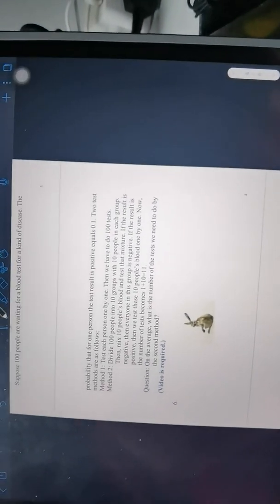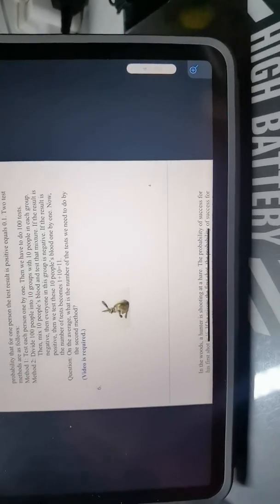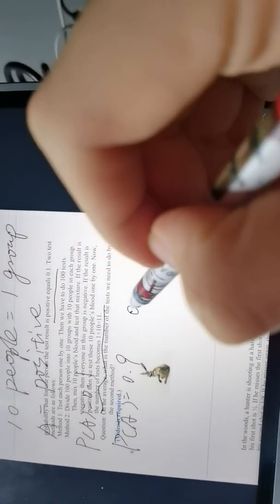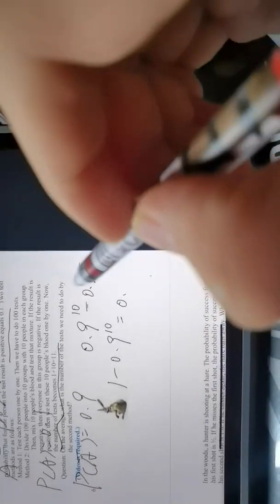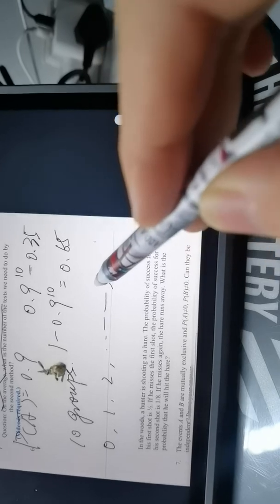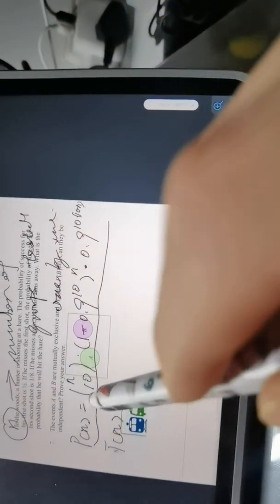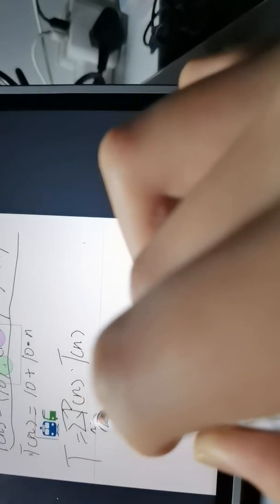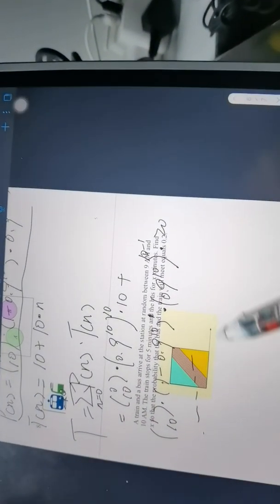2021 Spring HW1 Q5